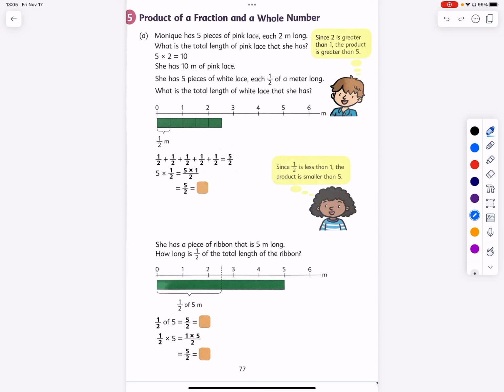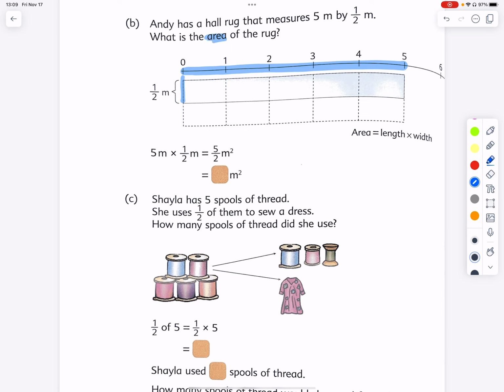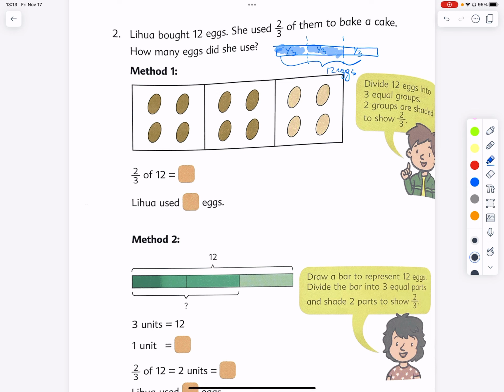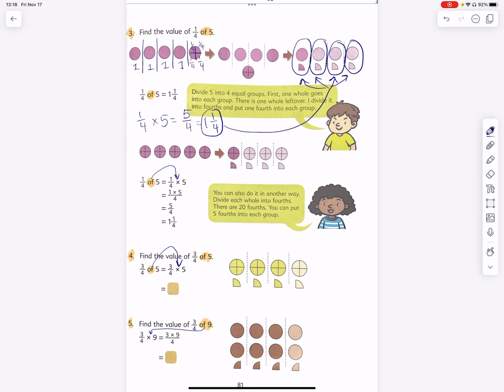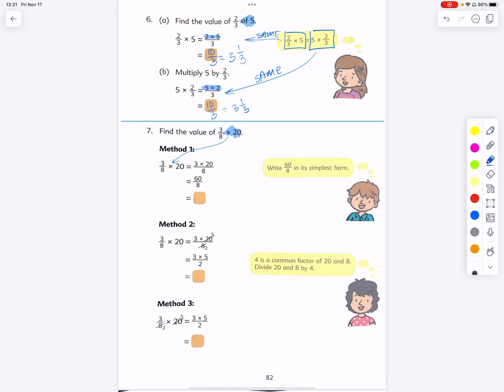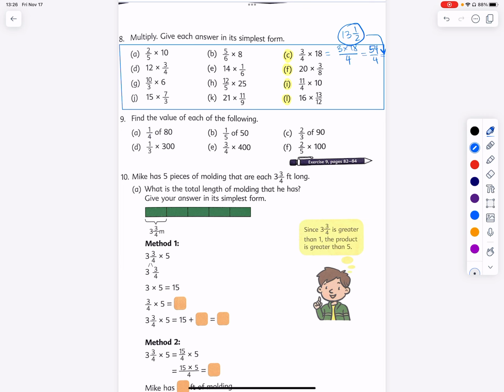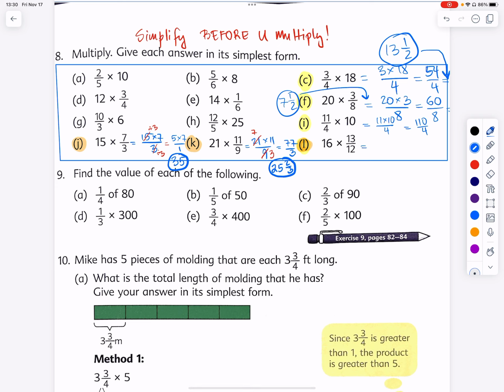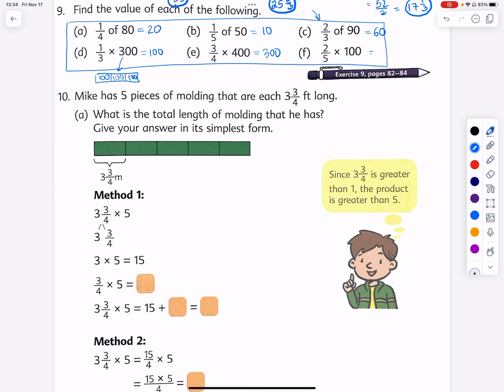Singapore Math Grade 5 (5A) - Ch. 3.5 Product of Fractions & Whole Number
Singapore Math Grade 5, Textbook 5A

Ch. 3.5 - Multiplying Fractions and Mixed Numbers by a Whole Number

⏰ TIMESTAMPS⏰ :
0:00 Intro
0:25 Solving word problems using multiplication of fractions by a whole number (p. 77)
05:53 Multiplying fractions by a whole number the visual way (p. 79)
10:04 Multiplying fractions by a whole number -more examples (p. 81)
16:05 Multiplying fractions by a whole number with canceling out. (p. 82)
20:00 Multiplying fractions with canceling out -more practice. (p. 83)